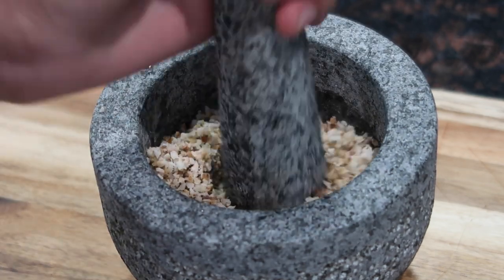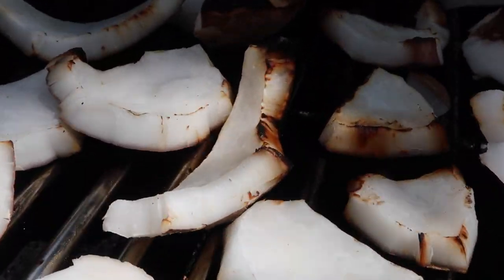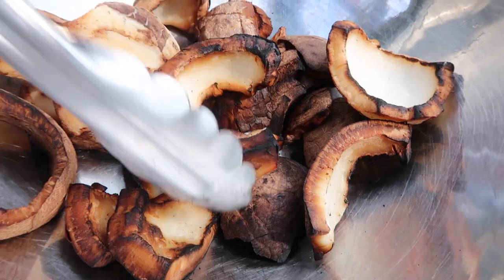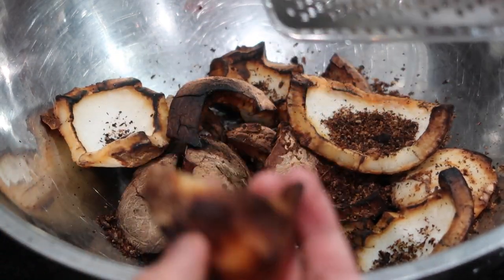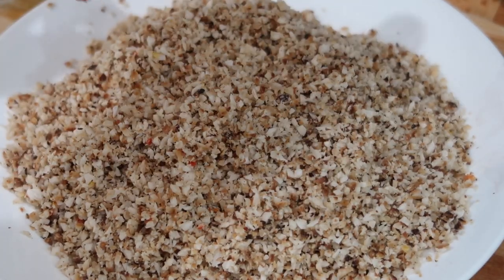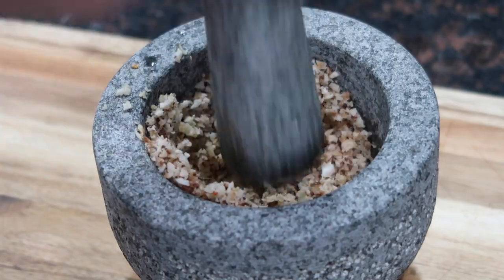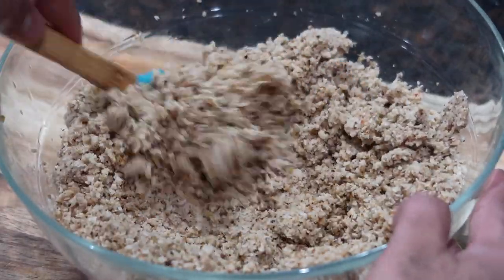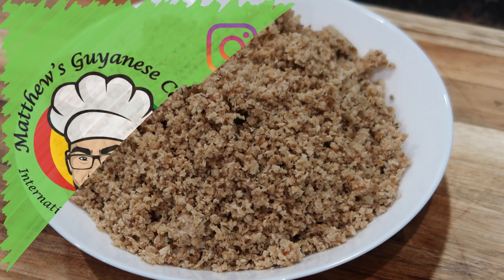Guyanese Coconut Choka || Spicy Coconut Chutney- Episode 260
Ingredients and Measurements:
2 coconuts (dig the flesh from the shell)
8-10 cloves garlic (use to taste)
1 large habanero pepper (pepper to taste)
salt to taste
Creators of the music!
Instrumental indian music! This song is perfect for vlogs, but you can use it for hindi movies or for bollywood films. Enjoy listening this Indian beat!

(1) 📌 Song info:

Title: Indian Fusion
Artist: Shahed
Genre: Indian

BKC